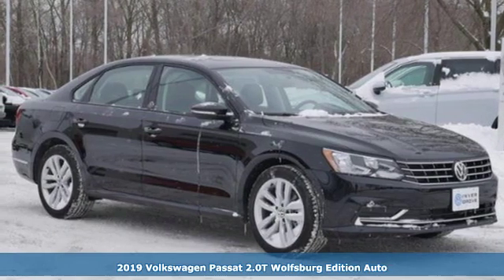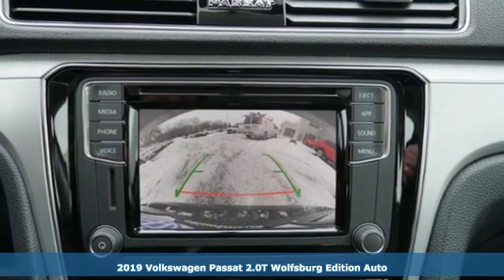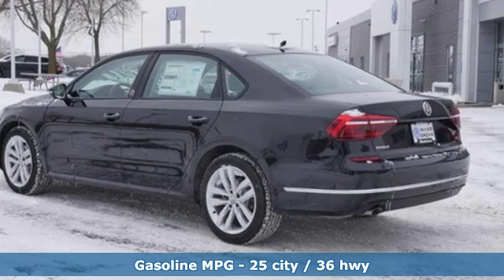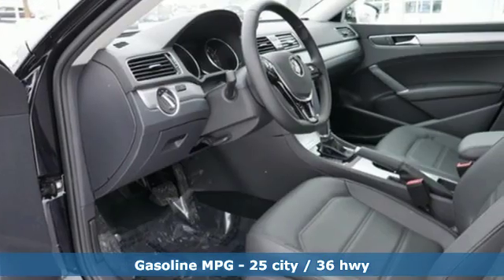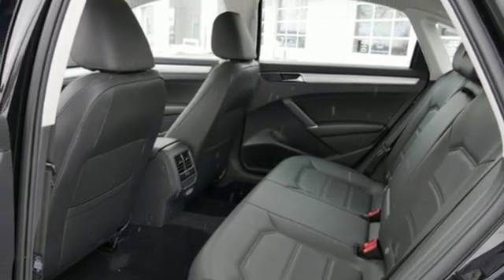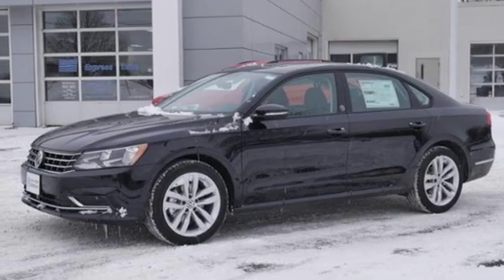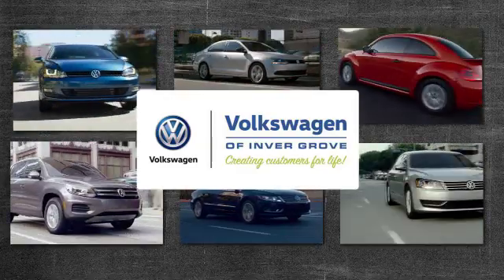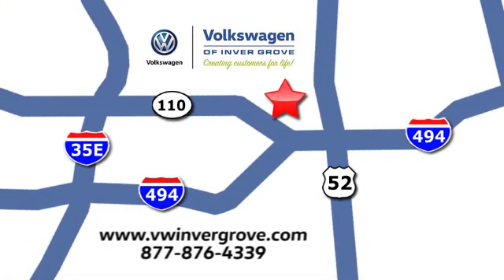New 2019 Volkswagen Passat Saint Paul MN Minneapolis, MN #89323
Year: 2019
Make: Volkswagen
Model: Passat
Trim: 2.0T Wolfsburg Edition Auto
Engine: 121 L 4 Cyl. Cyl.
Transmission: 6-Speed Automatic with Tipt
Color: Deep Black Pearl
Interior: TITAN BLACK-TB
Stock #: 89323
VIN: 1VWLA7A33KC014226
TITAN BLACK-TB Artificial Leather. Deep Black 2019 Volkswagen Passat 2.0T Wolfsburg FWD 6-Speed Automatic with Tiptronic 2.0L I4 TSI Turbochargedbrbr25/36 City/Highway MPGbrbrbr*6 years/72,000 miles (whichever occurs first) New Vehicle Limited Warranty on MY2018 and MY2019 VW vehicles, excluding e-Golf. Claim based on manufacturers' published data on length and transferability of car and SUV Bumper-to-Bumper/Basic warranty only. Not based on other separate warranties. See owner's literature or dealer for warranty exclusions and limitations. **Our Best Price includes all applicable rebates and incentives from VW. May require financing with VW Credit. May not include possible Dealer installed accessories. Tax, title license extra.

Address:
1325 50th Street East